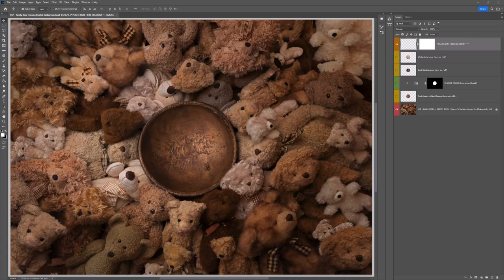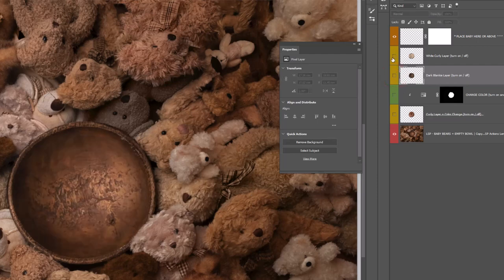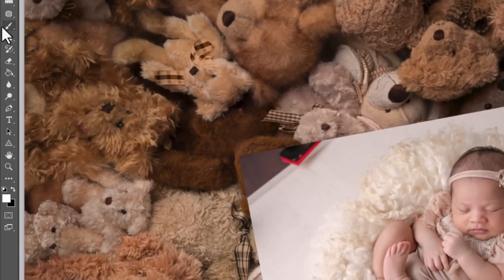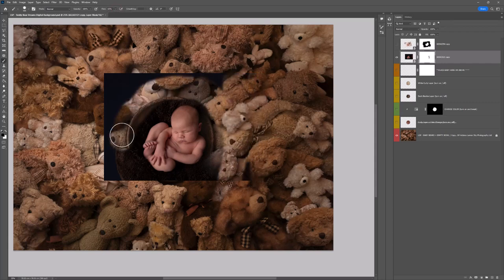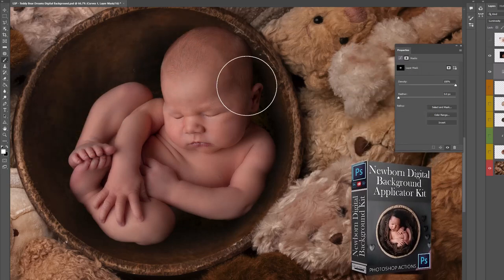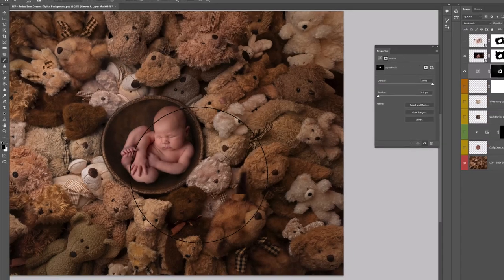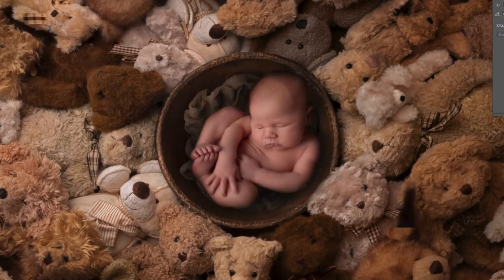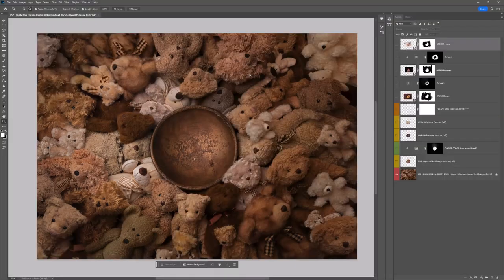Teddy Bear Dreams Newborn Digital Background Tutorial in Photoshop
Welcome to the video tutorial for the Teddy Bear Dreams Photoshop Digital Background. This tutorial shows you lots of tips and techniques you can use when compositing adding a baby image to a digital background in Photoshop.

• The Perfect Posie® has been exclusively designed as an affordable multipurpose posing aid to assist Newborn Photographers to achieve consistent results for digital composition and more!